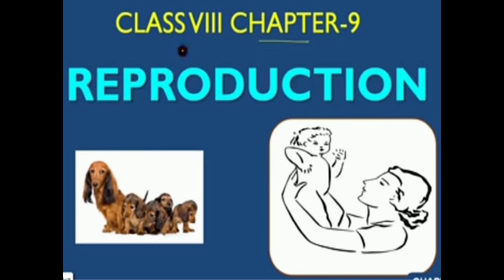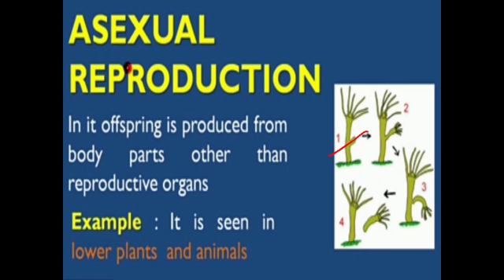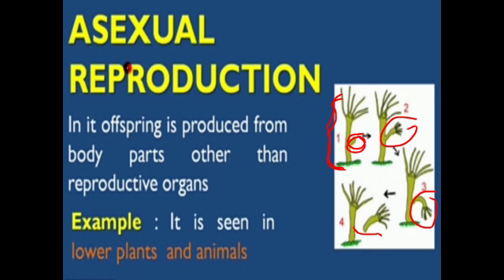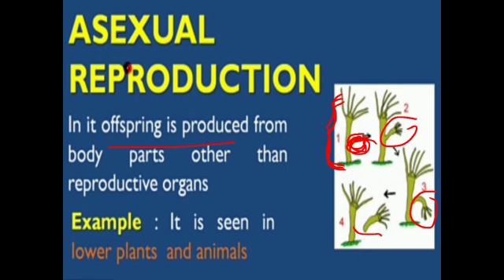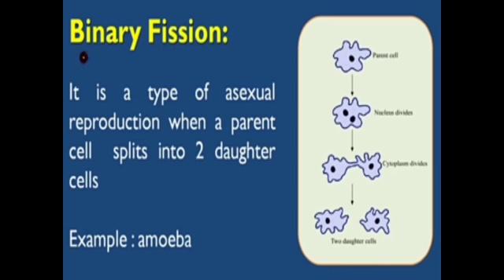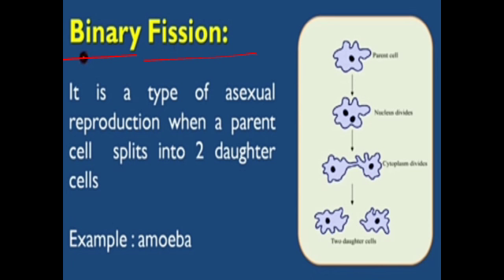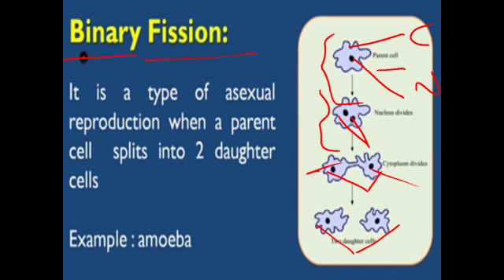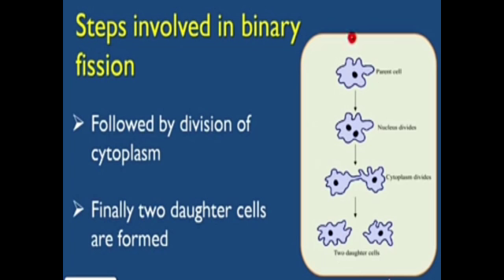Class 8 science chapter 9 (Part 1).